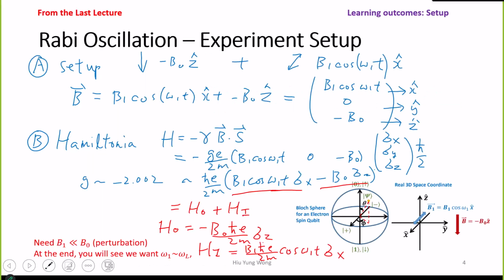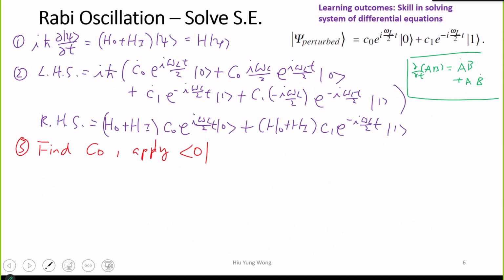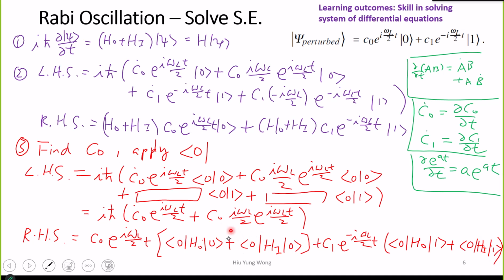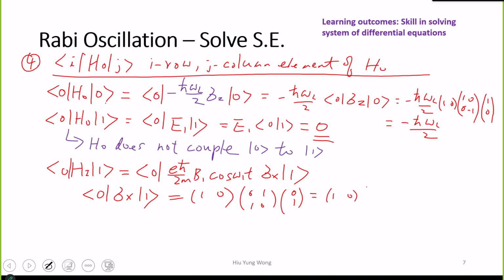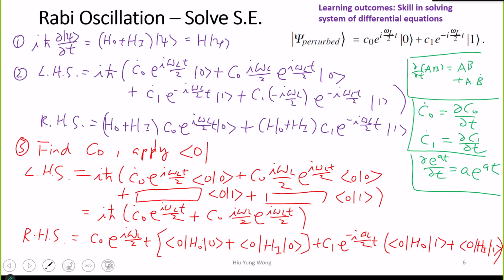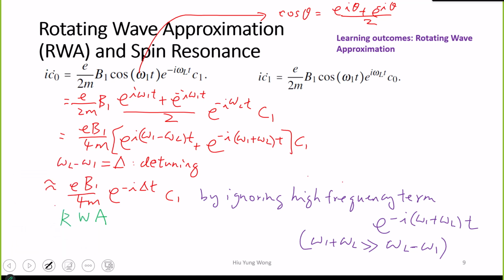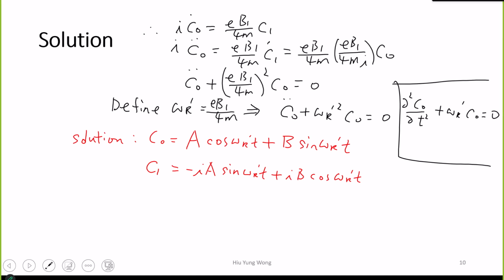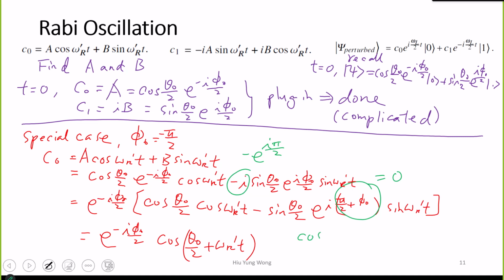L12 (Ch9) Solving for Spin Rabi Oscillation, Rotating Wave Approximation, Spin Resonance